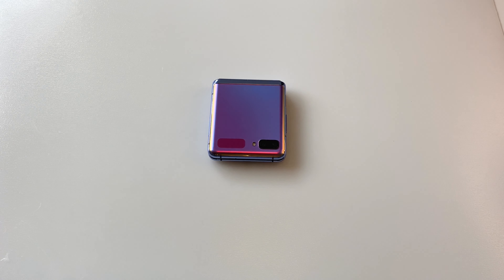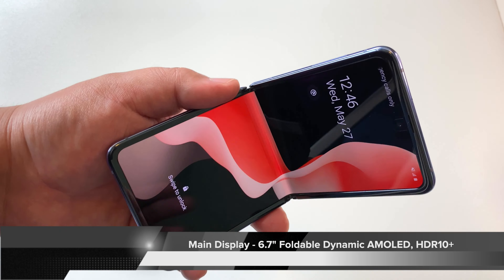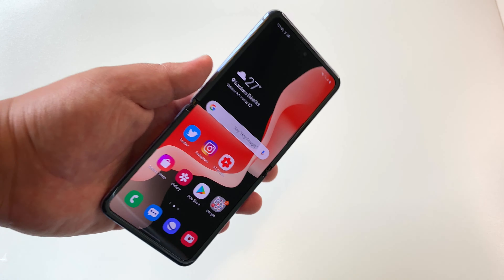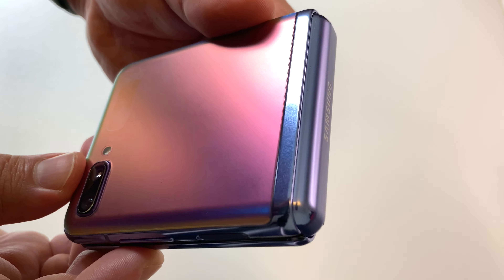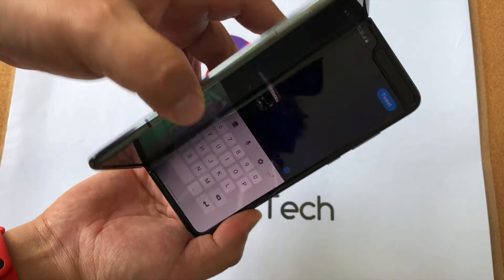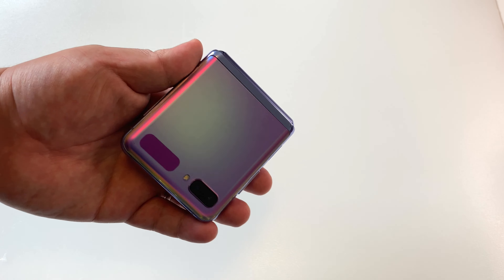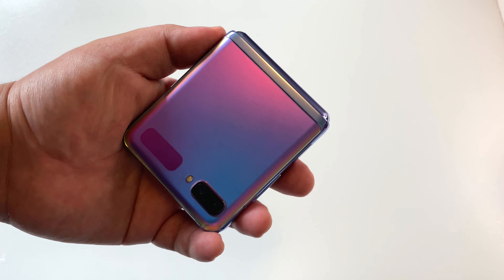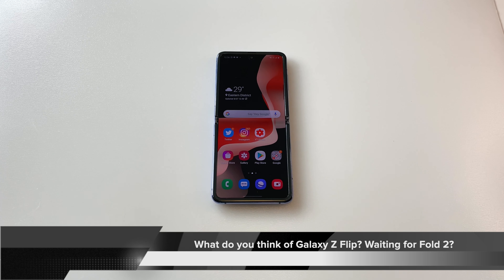Galaxy Z Flip Final Review - Ain't no Fold!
Here is my review and final video on the Galaxy Z Flip, one of the coolest tech devices of the year. But sadly, it ain't no Fold! Why am I sending this incredible device back to the store?